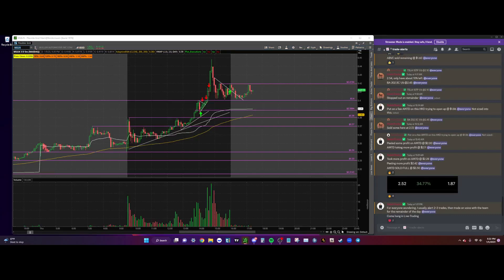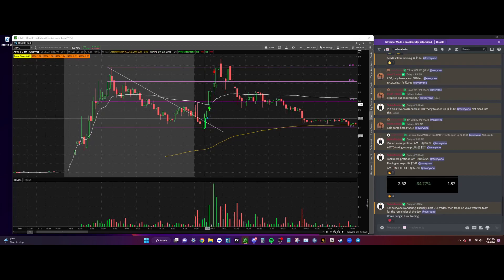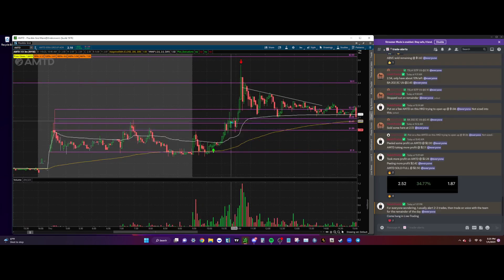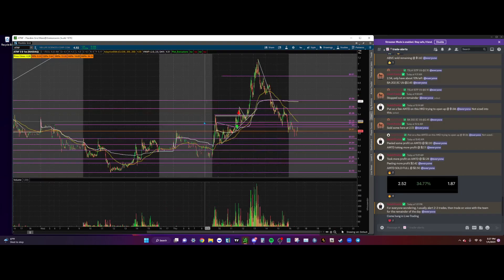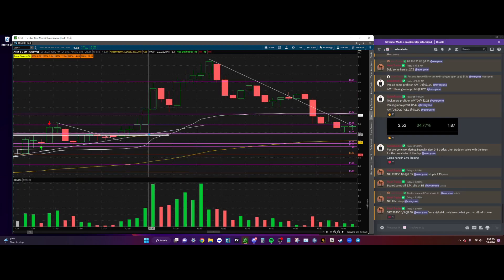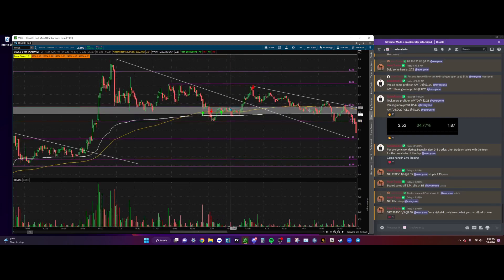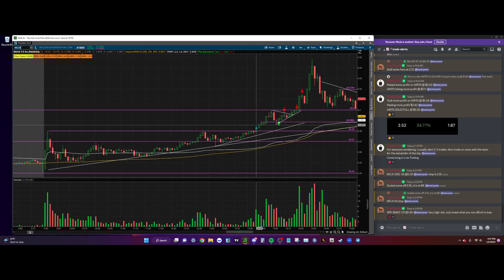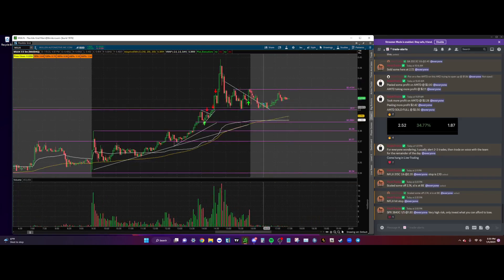Trading Review: Small caps: +34% on AMTD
I am not a licensed financial advisor. Consult with a licensed financial advisor before making investment decisions. Trading is risky. Please trade at your own risk.